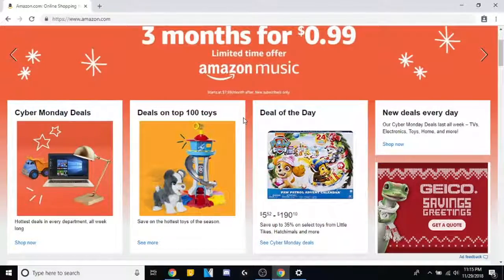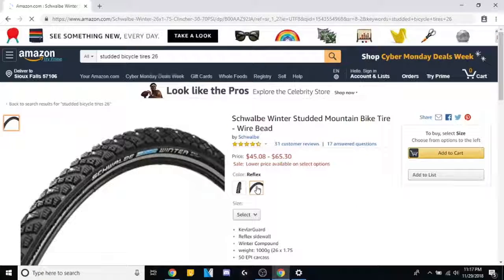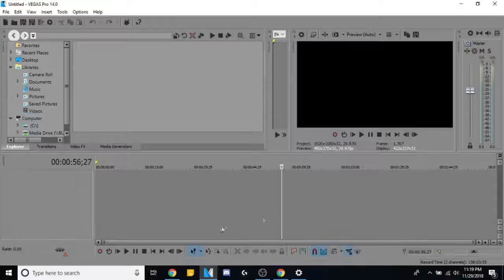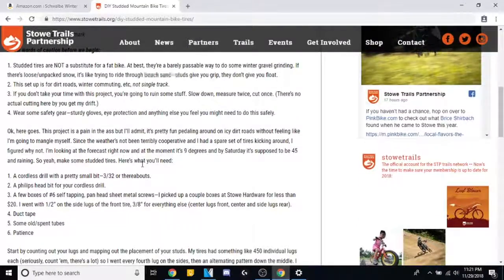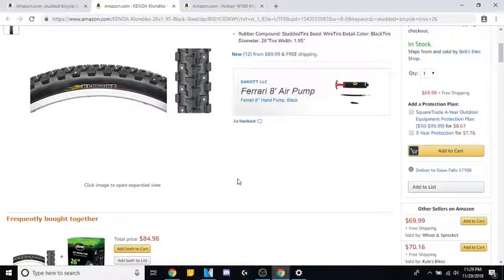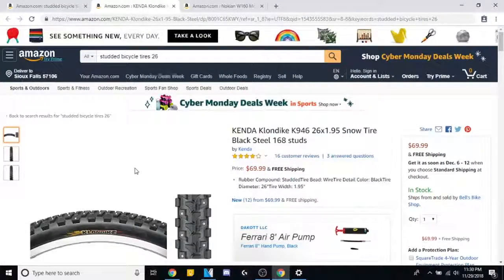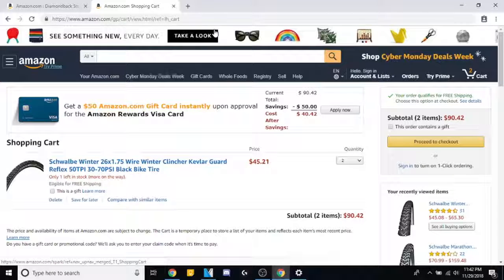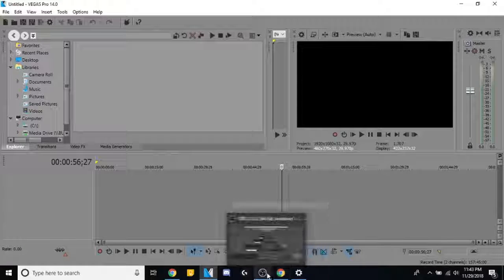Studded Tires For My $20 Bicycle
Just testing out the screen capture software by letting it run while I try to decide on studded bike tires for the winter. Just dicking around in my leather shop, on the computer, doing nothing of real interest. More of a learning experience for me than anything else.